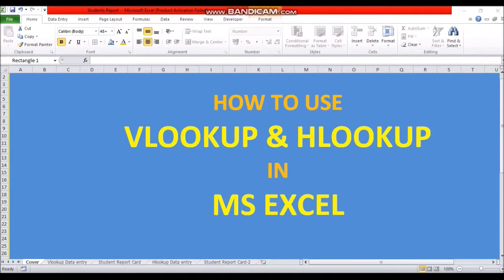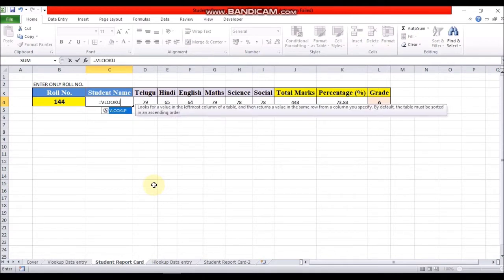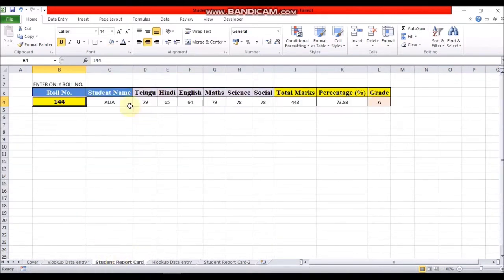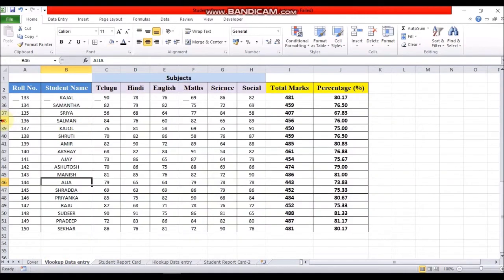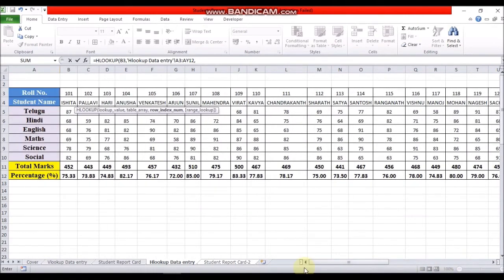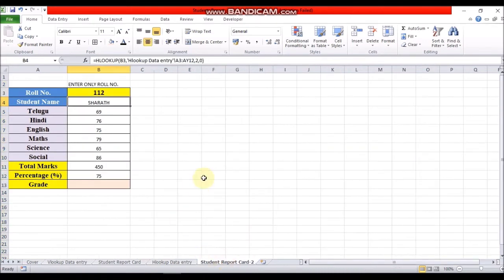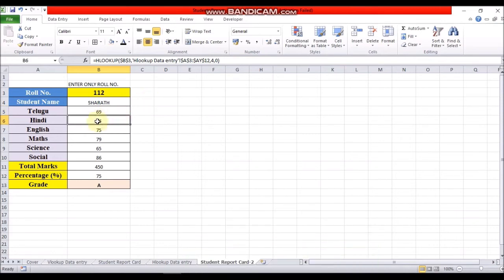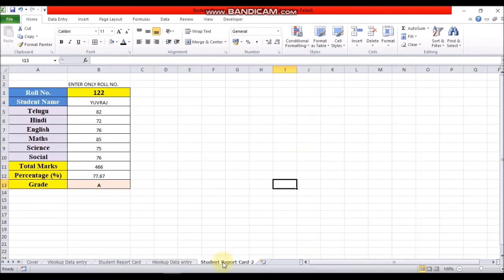How to use VLOOKUP and HLOOKUP formulas in Microsoft Excel with exact match !!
Here from this video, you will definitely come to know about the exact use of VLOOKUP and HLOOKUP functions.

Thanks !!